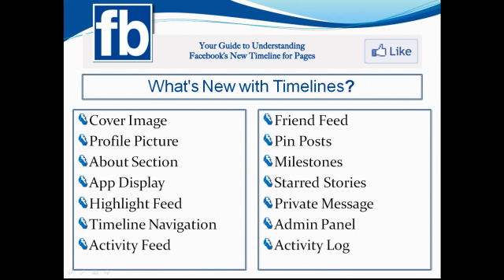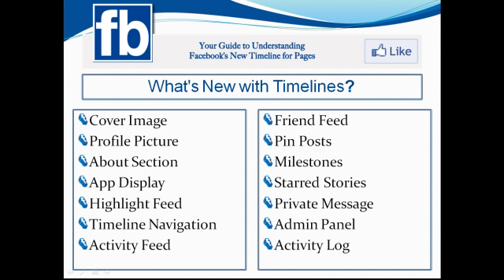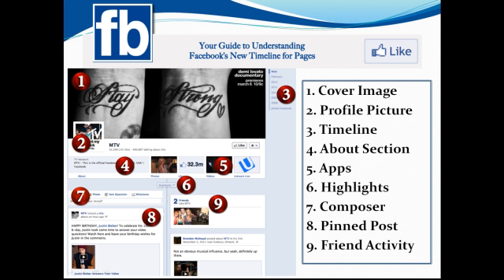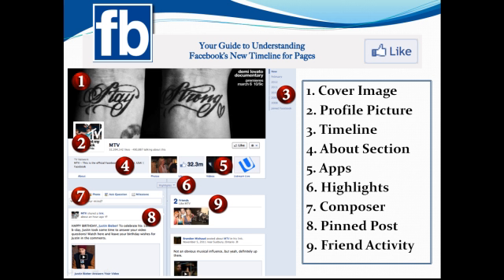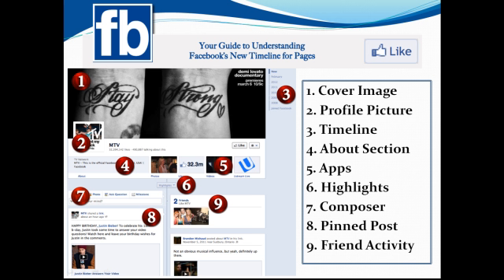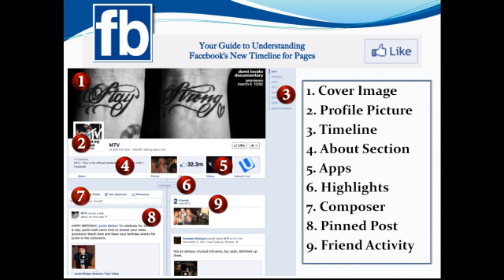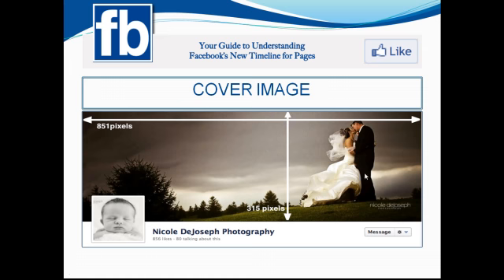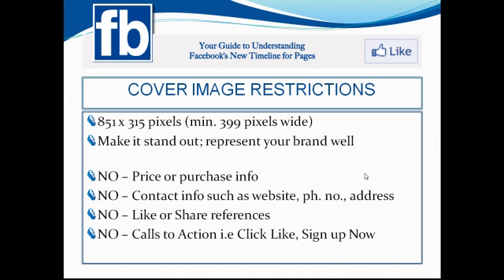Facebook TimeLine Update for Local Businesses